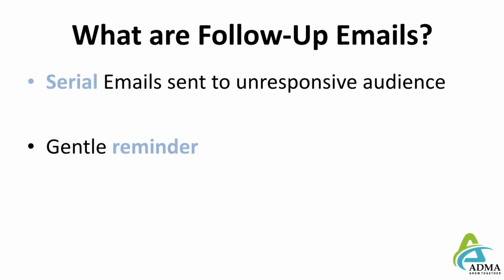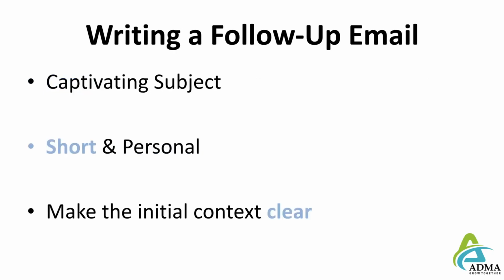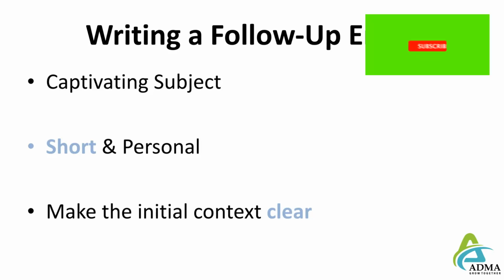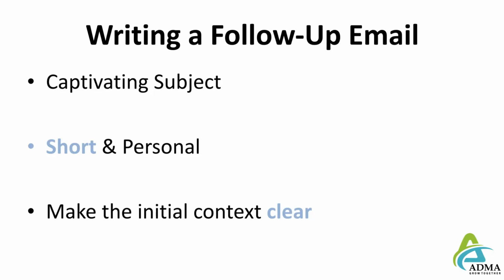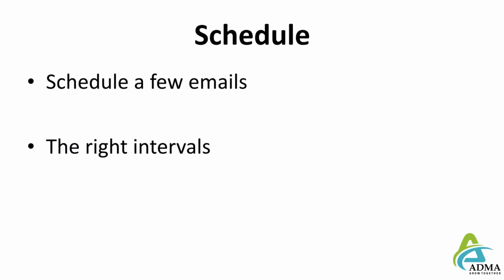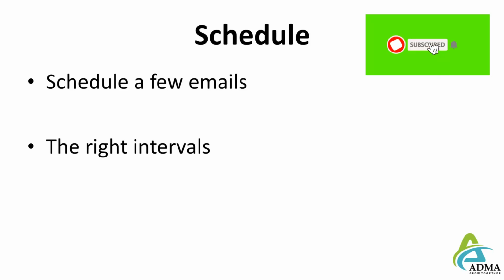Tutorial | Lead Generation Mastery | Module 4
Lead Generation: What it is and How it can benefit you. Module 4: Creating Follow-Up Emails.
📒 Video Notes:

Lead generation is the process of cultivating a qualified buyer’s interest for your product or service with the goal of converting that person into a customer. Most often, that is done by collecting their information through a form on your website so you can follow up with them after they leave your site.

You can generate leads at any stage of your sales funnel. In fact, you should make sure not to focus too intensely on any one stage. Ideally, you want to have ways to reach customers who are in the Awareness, Evaluation, and Conversion stages.

If you only focus on building awareness of your brand, you won’t be able to convert as many of those leads into customers. Likewise, if you optimize your Conversion strategies but neglect Awareness and Evaluation, you won’t have any leads to convert at all.

⌛Video Timeline:
0:00 Intro

How To Transform Your Social Media Profiles To Generate Unlimited Leads & Sales For Free.

On this channel, we will share tips and advice on how to grow your business

🔑 Words:
3 Tips to Optimize Your Lead Generation Strategy | Salesforce on Salesforce
How to Create Facebook Lead Ads: Step-by-Step